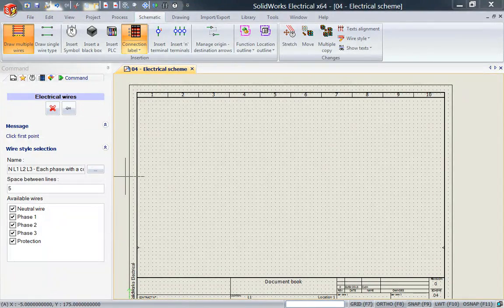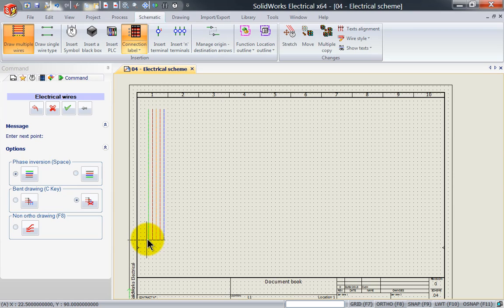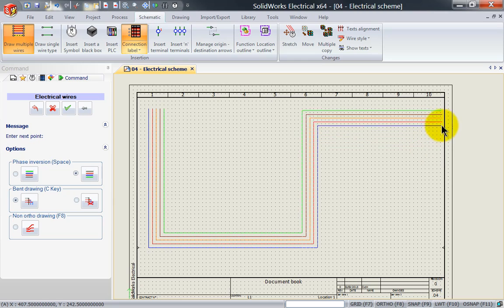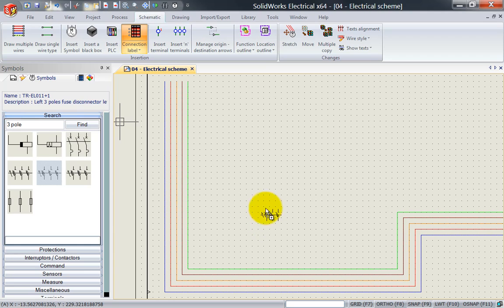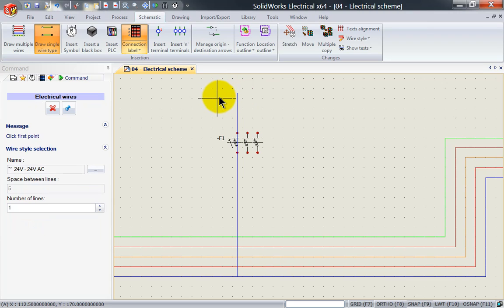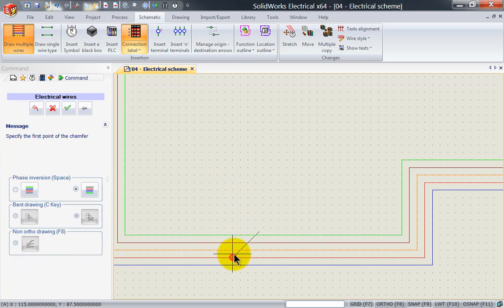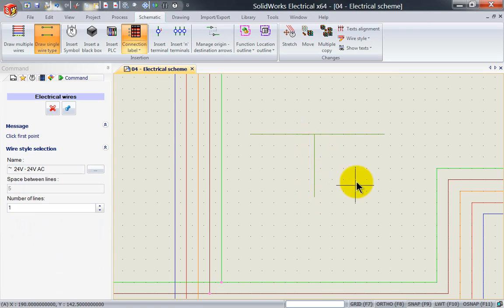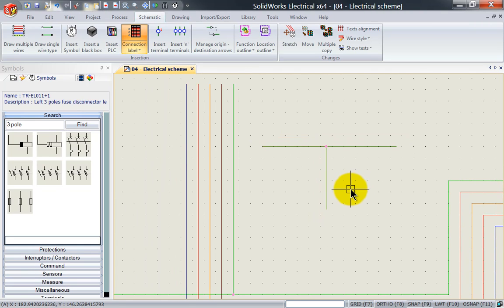50. SolidWorks Electrical - Intelligent Wires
This video demonstrates how easy and quick it is to create electrical schematics with the use of the intelligent wires in SolidWorks Electrical. By Christian van der Horst